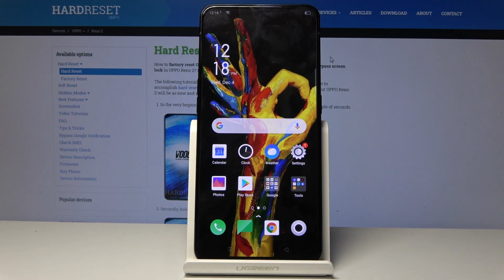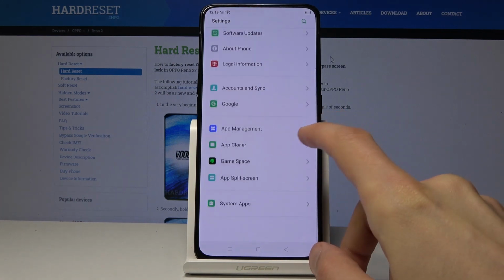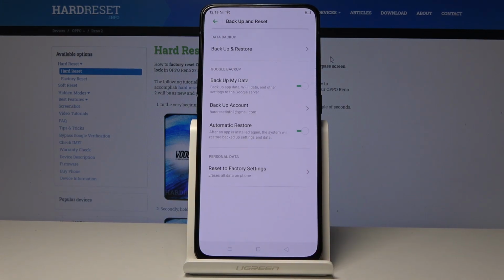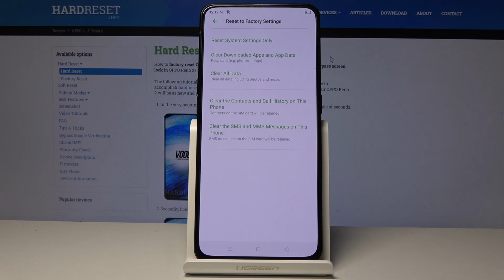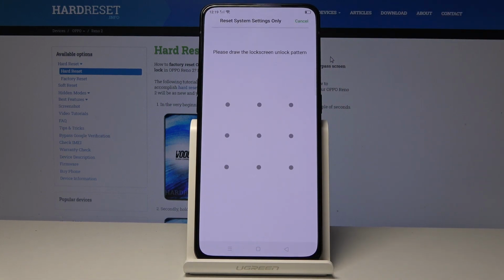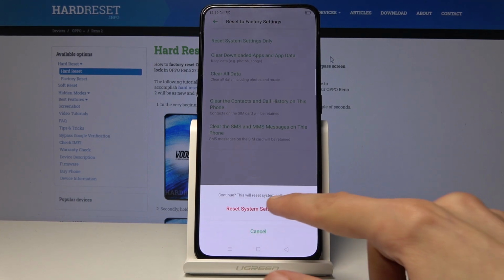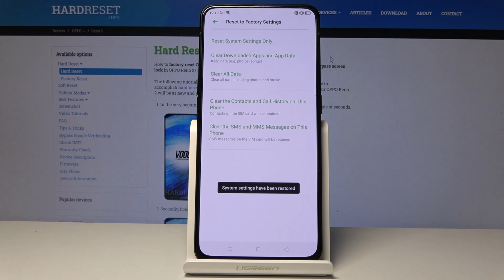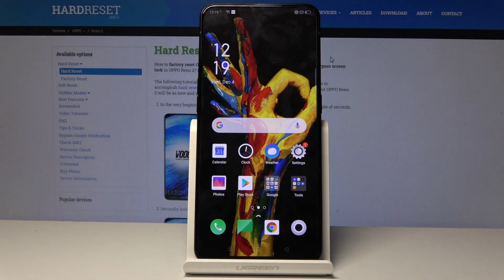How to Reset Settings in OPPO Reno 2 - Restore Default Settings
In the attached tutorial, we teach you how to reset settings in OPPO Reno 2. If you are looking for a way to successfully restore the configuration in your Oppo device, stay with us to learn how to get access to the reset options in order to reset settings in OPPO Reno 2 smoothly. Let’s follow the presented tutorial to restore default settings in your Oppo smartphone.

How to restore default settings in OPPO Reno 2? How to reset settings in OPPO Reno 2? How to restore factory settings in OPPO Reno 2? How to reset customized settings in OPPO Reno 2? How to erase customized settings in OPPO Reno 2?